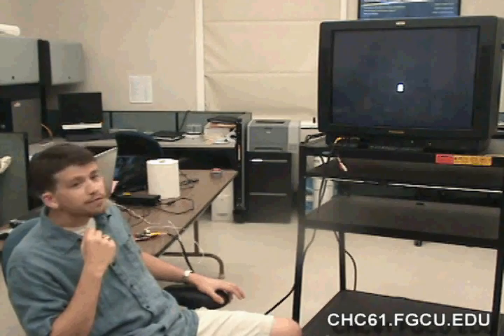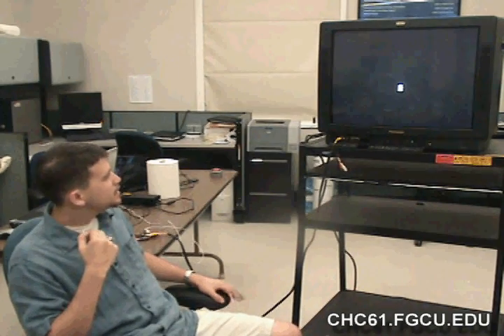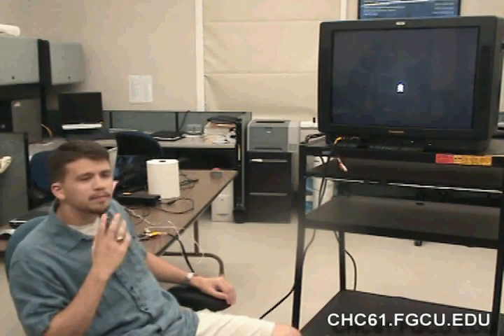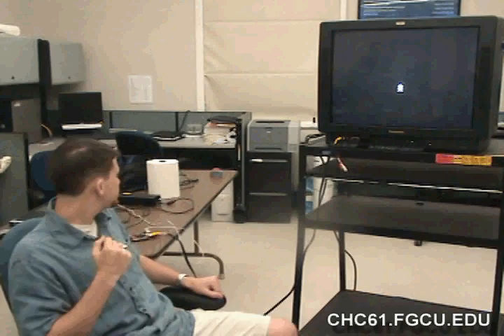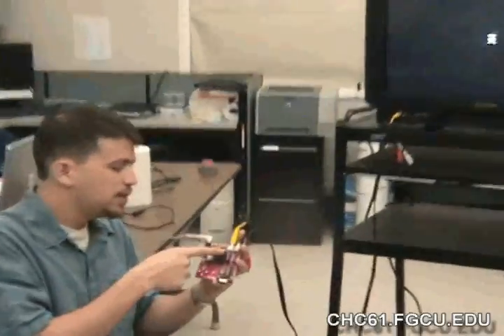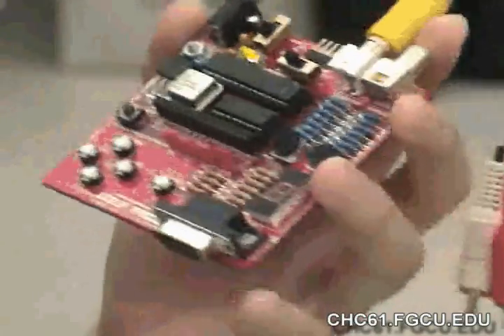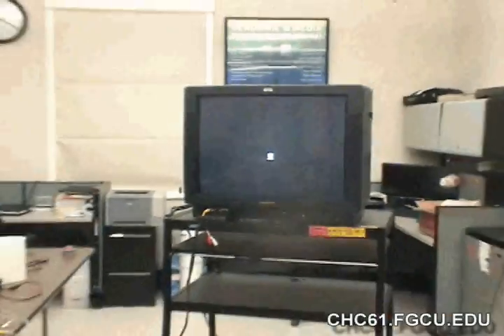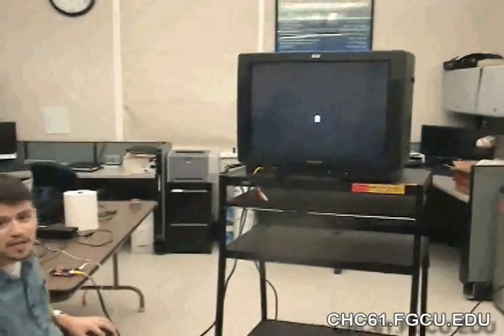Microcontroller Project - XGameStation Demo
This video is a demo of the XGameStation. We created a simple program that that moves a character on the screen. This sample program can be on our